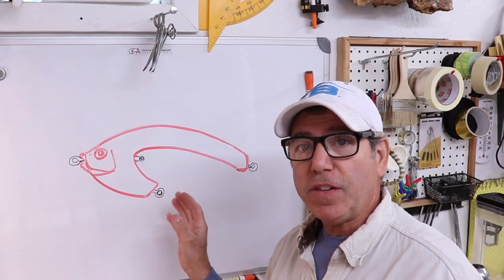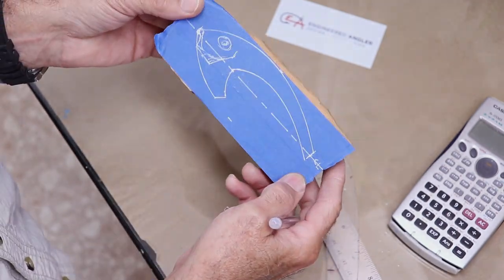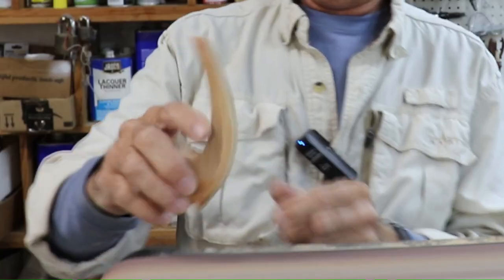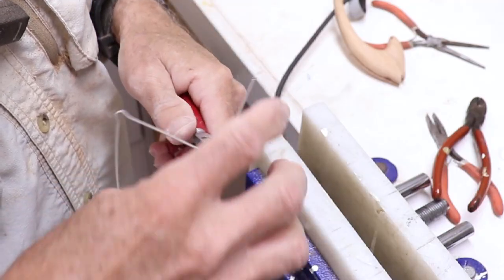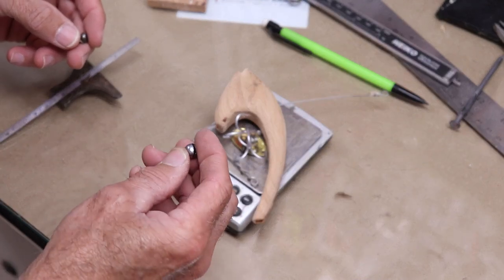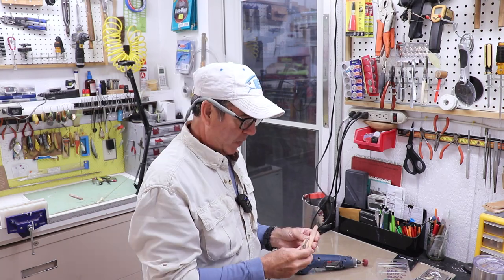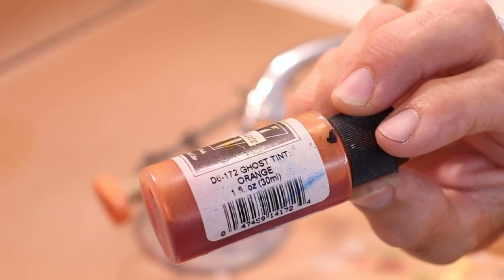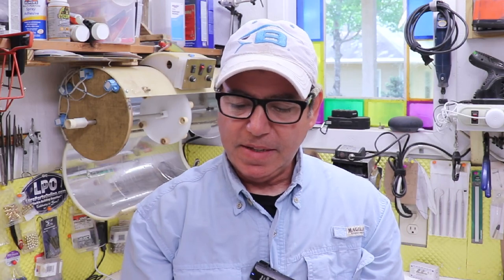How to Make a Wooden Fishing Lure, Large Pike Lure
I have had this lure shape in my head for some time and I finally decided to make this Spinner Belly Pike Lure.

Stainless Steel:
.022in sheet

Sulfur Free Clay
Mold Making Silicon:
Bargain priced silicon

Casting Resin
Micro Balloons Alumilite

Moldable Thermoplastic

Spray on Cleat Coat:
2K Automotive Clear small batch

Terminal Tackle
Treble hooks
Size 14 snap swivel
Small swivel
Willow blades

Airbrush:
Economy beginner airbrush

Powder Paints:
Mica powder/powder pigments

Measuring tools:
Basic mini gram scale
Larger gram scale
Basic digital calipers

Hand Tools:
Sanding Buffs